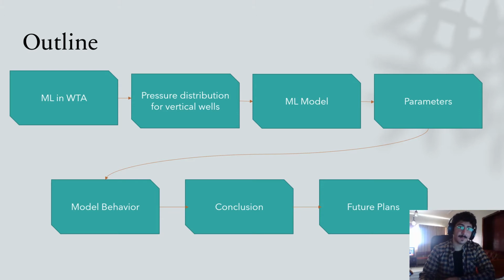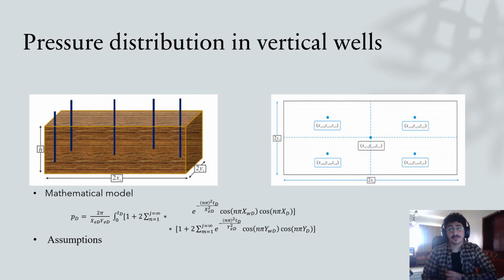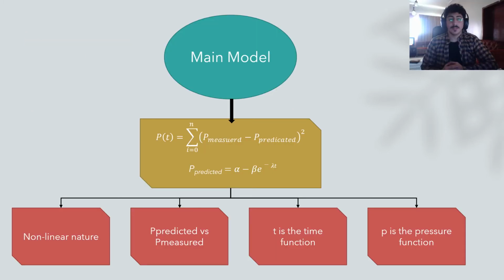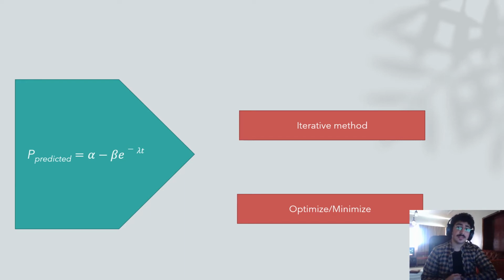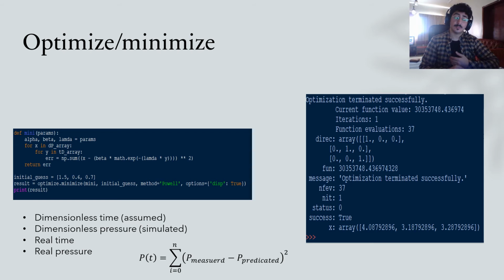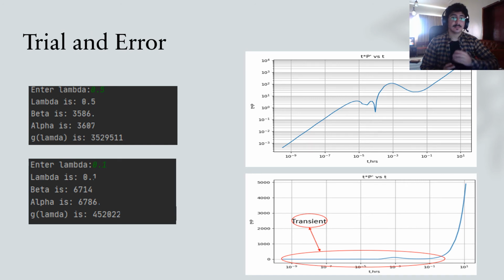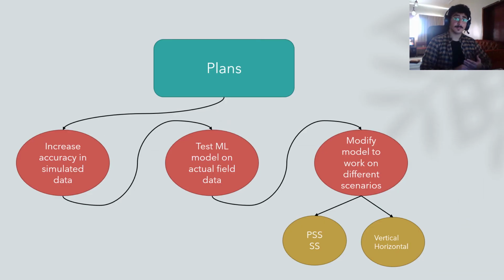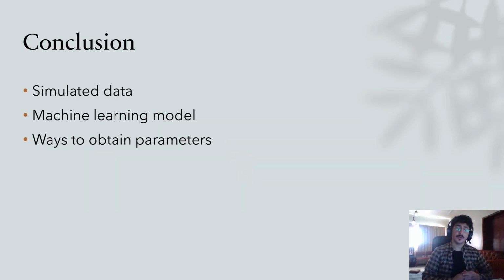Machine learning developed algorithms for well test analysis Roni Ali